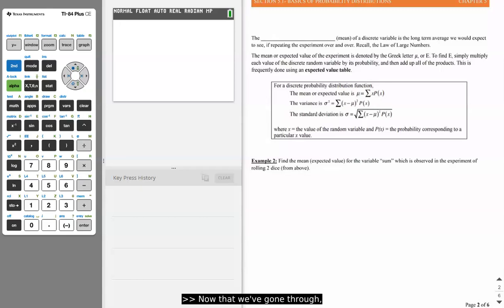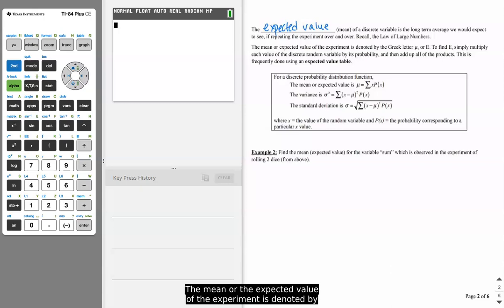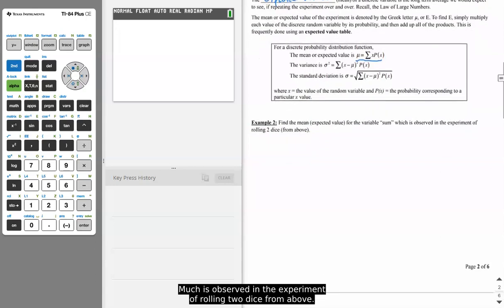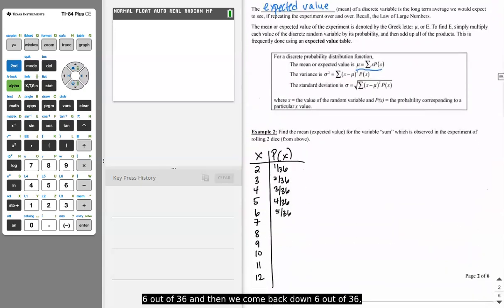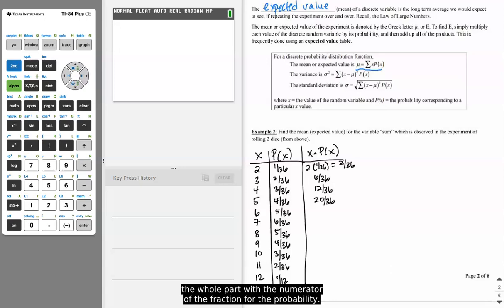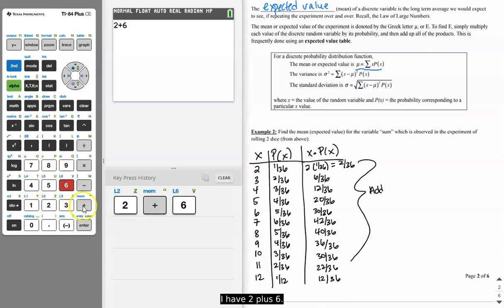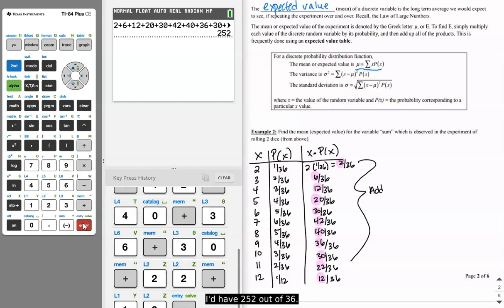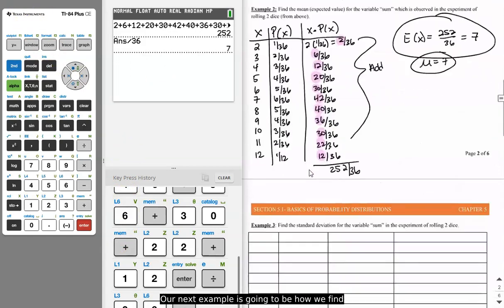Discrete Probability Distributions Part 2